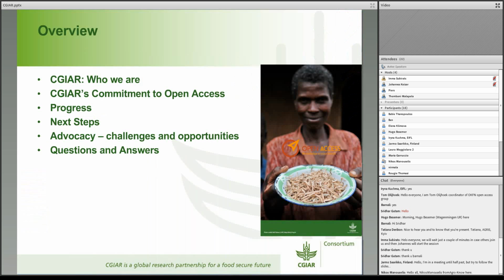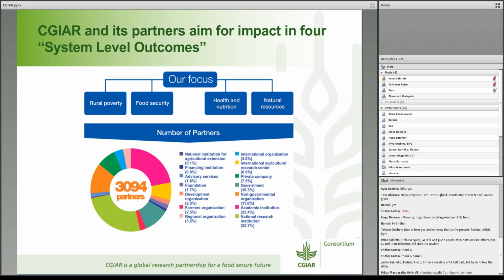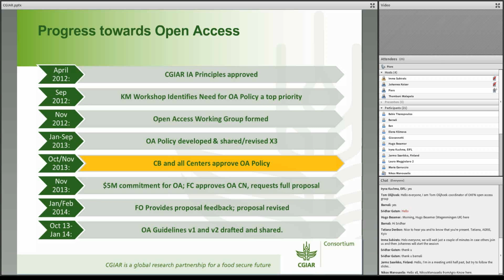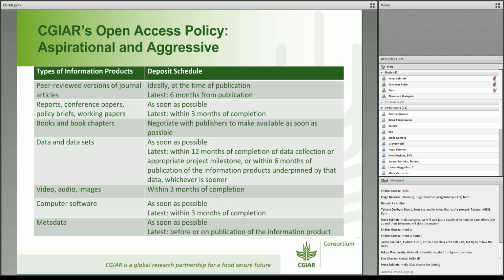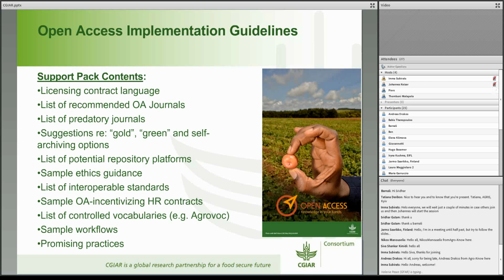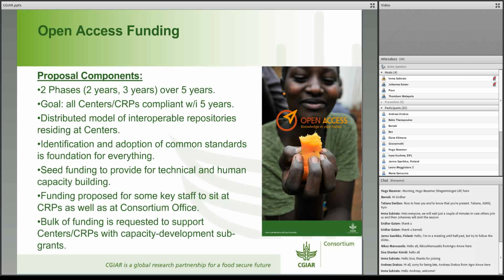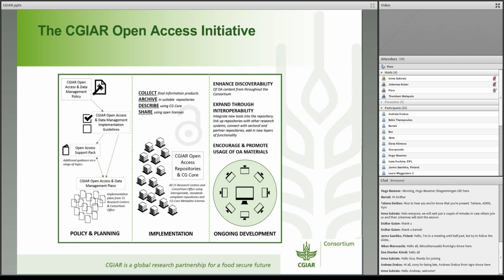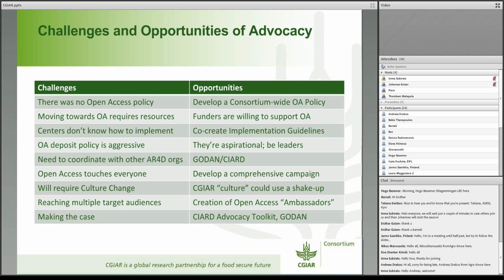Open Access Progress and Promise in the CGIAR Consortium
The presentation provided an overview and update on the CGIAR Consortium's progress in Open Access, including some of the challenges and opportunities of advocating for Open Access across the Consortium.